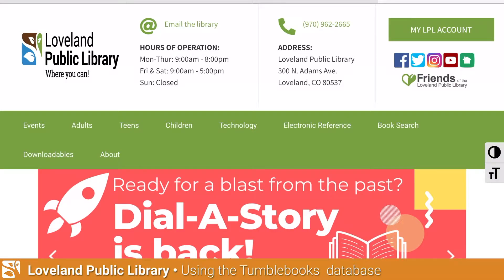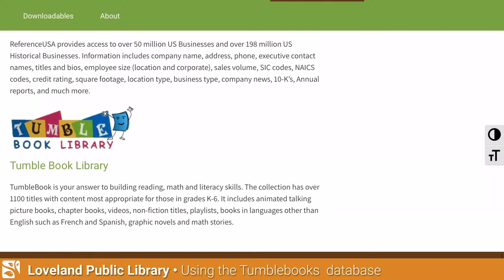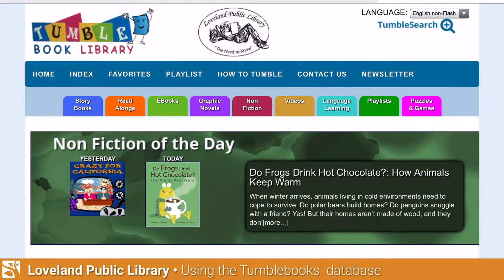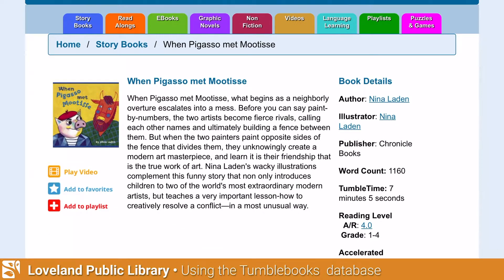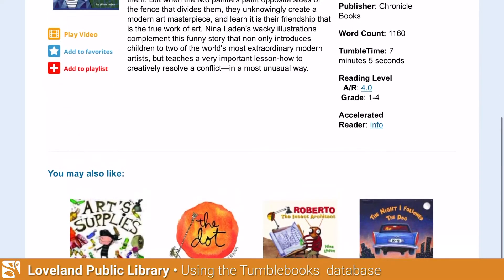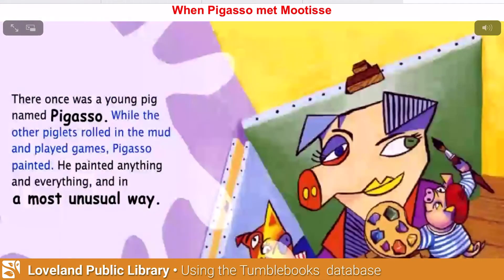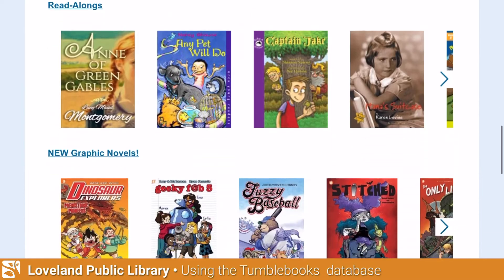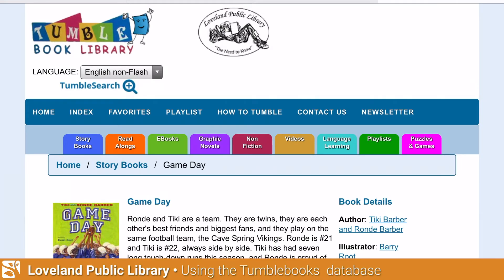How to use Tumblebooks Database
In this video tutorial from children's librarian Beth, learn how to utilize the Tumblebooks database for Pre K-6 eBooks, eAudiobooks, activities, and more!